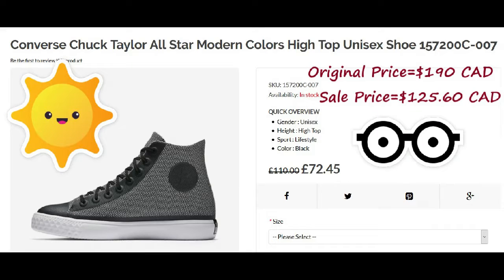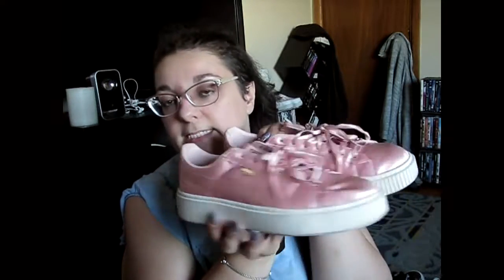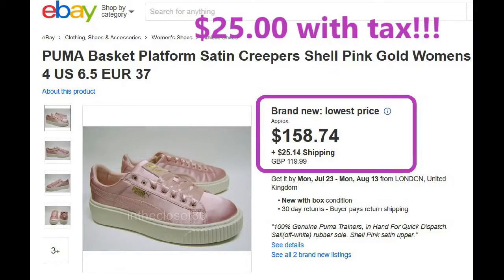Concussed and Discussed - Part 3 - I Guess I'm a Sneaker Collector Now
Yes, I hit my head, I have a concussion. I also had a terrible day, and am focusing on the positives, because I saved a lot of money.  I thought it was a great time to share them with you.
Part 3 - I Guess I'm a Sneaker Collector Now

All these were found at Winners or Marshall's. Why pay full price for name brand quality shoes when you can get them less than $40?? (Sometimes, you find rare stuff..)
Converse All Stars Chuck Taylor